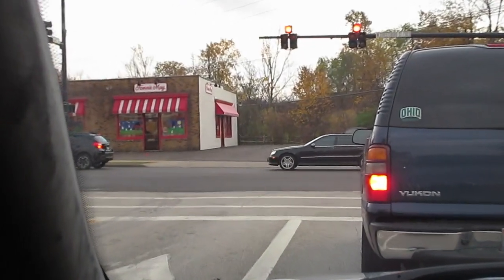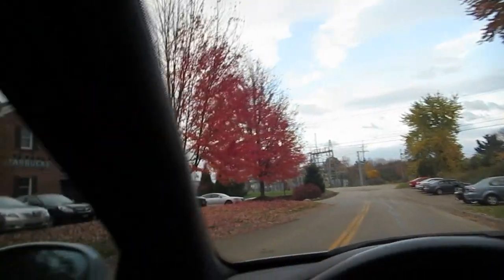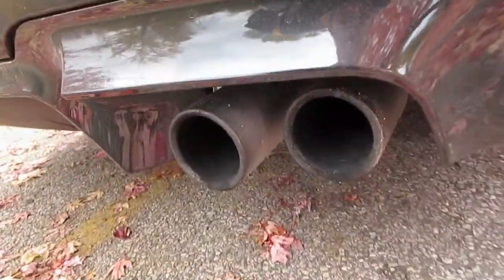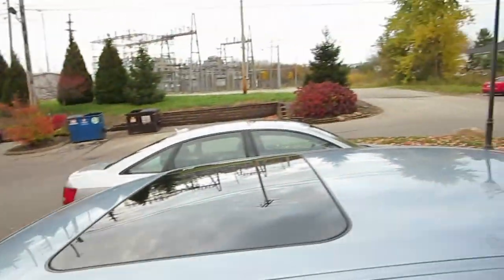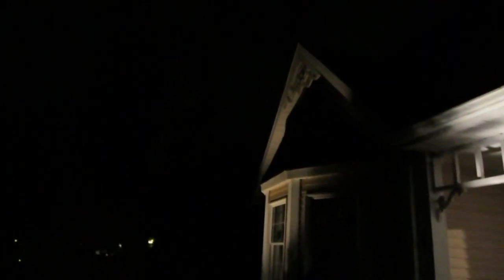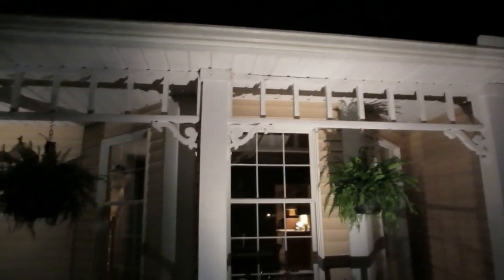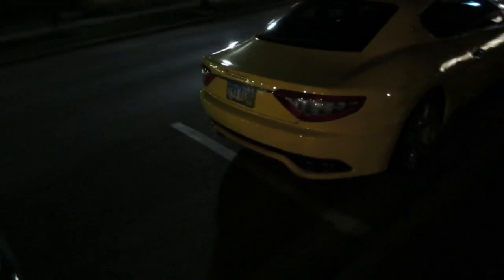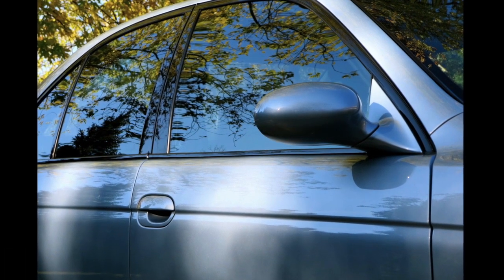I Like the Doo-Wop 11/1/13 - Day 1,059